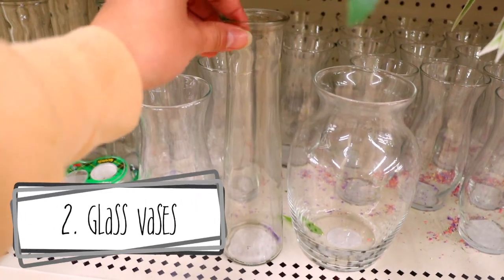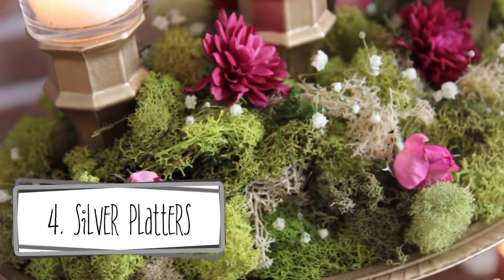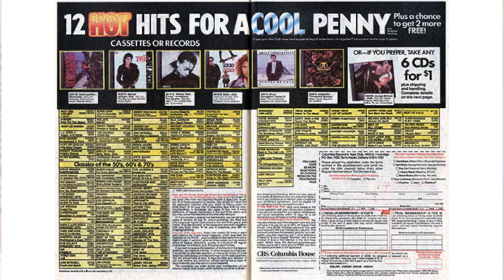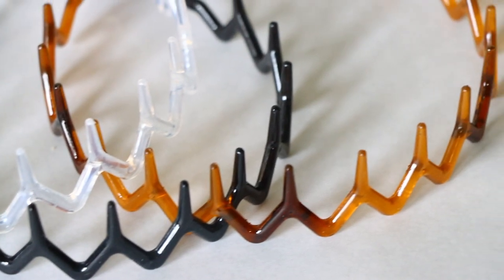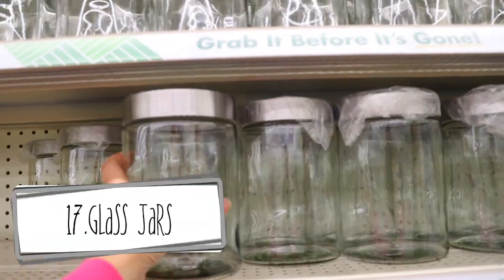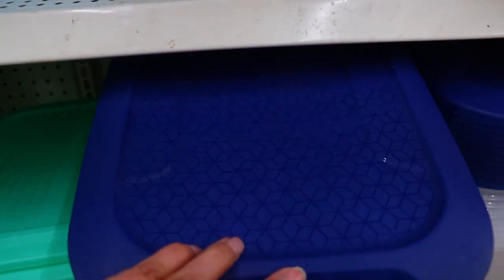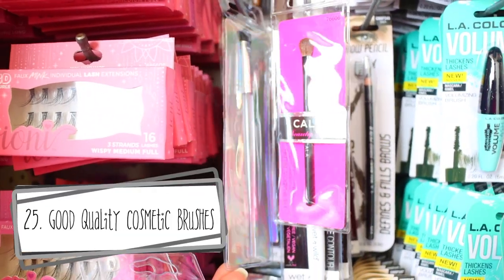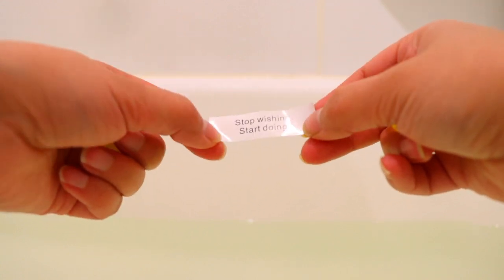25 HIGH-END ITEMS you SHOULD be buying at Dollar Tree to Save MONEY!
Hello Everyone today I'm going to sharing with you 30 Dollar Tree High-ends Items to Save you money this 2022! These are items that retail for much more if you buy them else where. I hope you enjoy these Luxury finds!
Bethany

🎨 AMAZON STORE